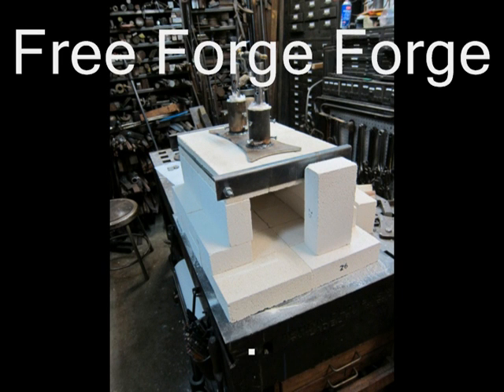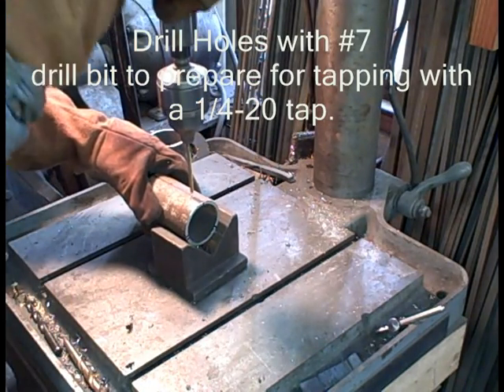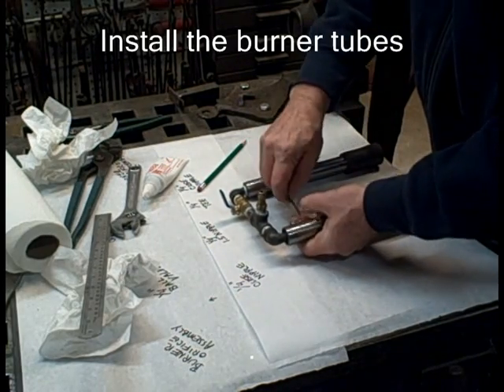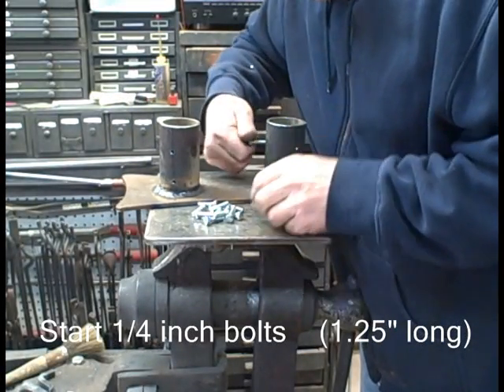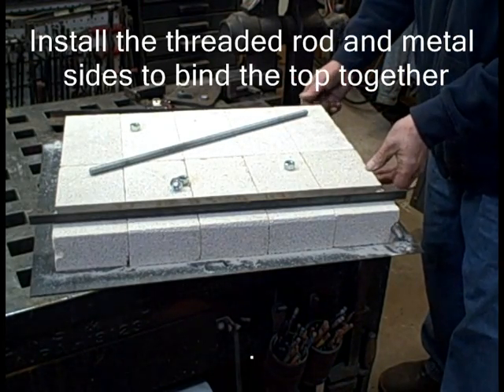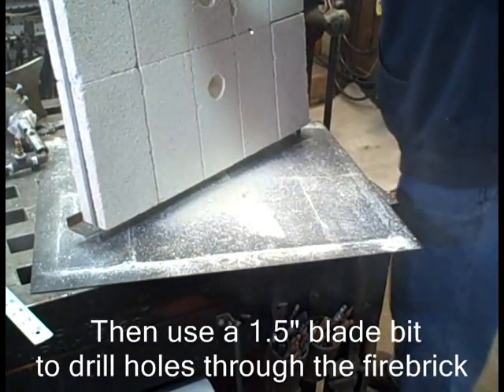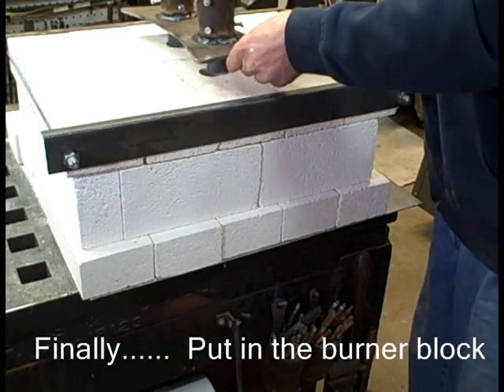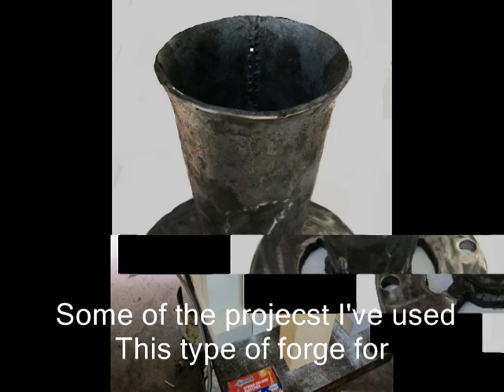Free Form Forge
This video shows how to construct a free form forge using a burner block (constructed during this video) and soft firefrick.

I do not recommend using hard firebrick for construction of this forge.